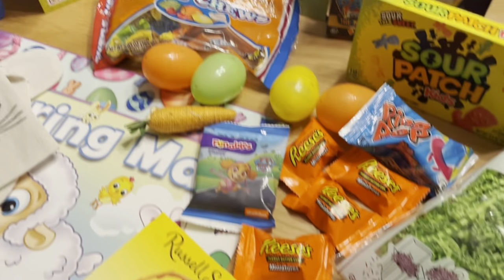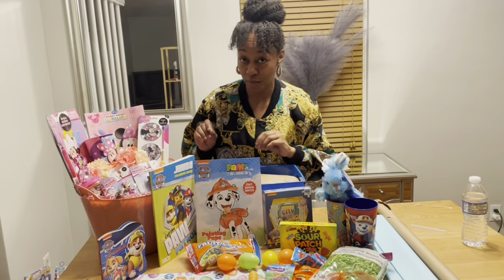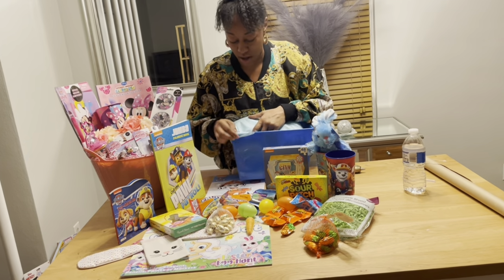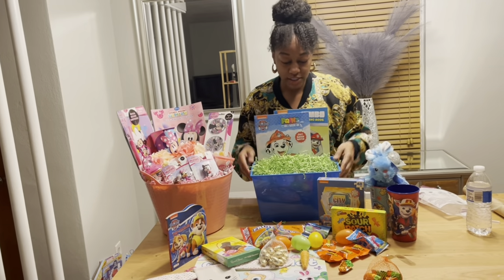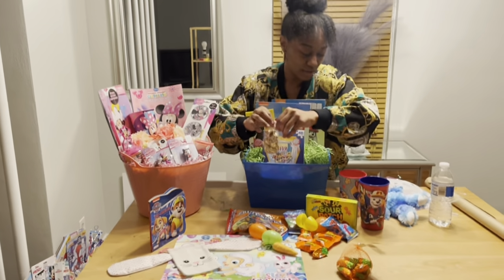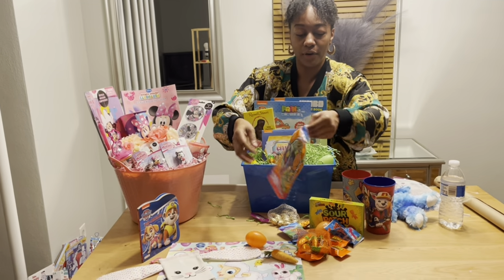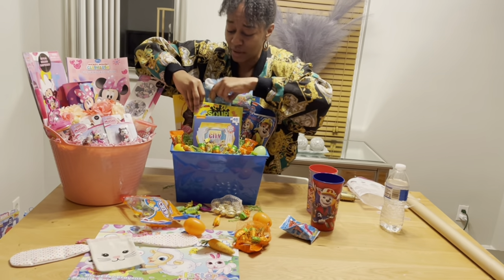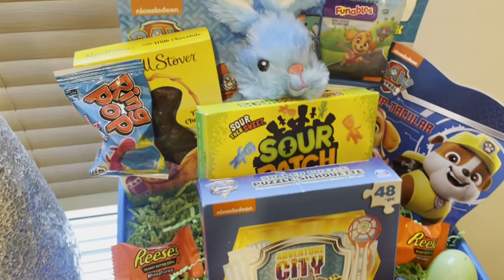Easter basket making! Gift Baskets | Make baskets with me with the cameraman Tony!